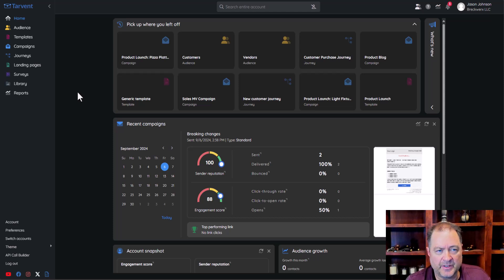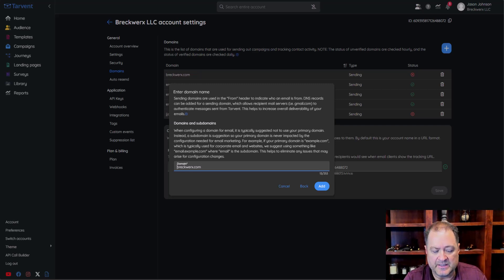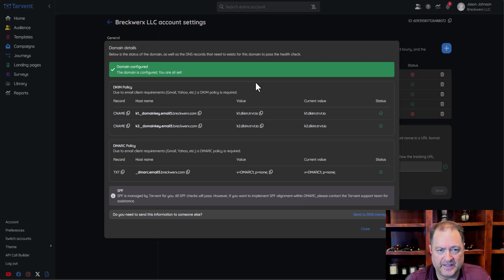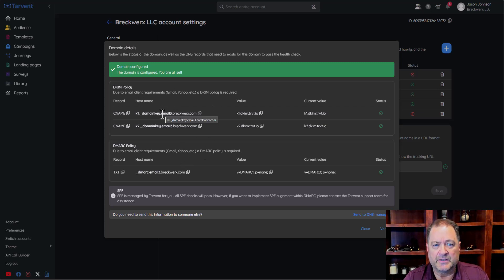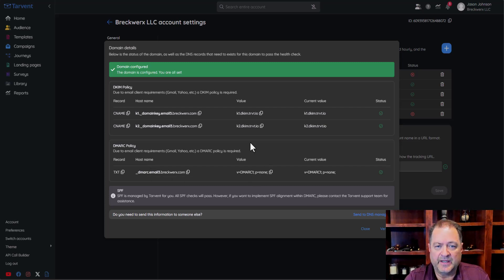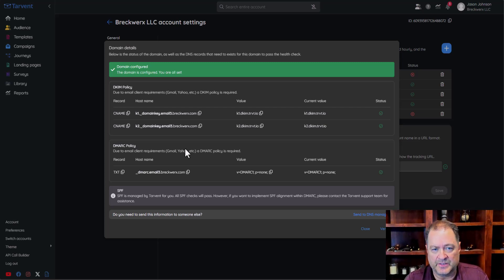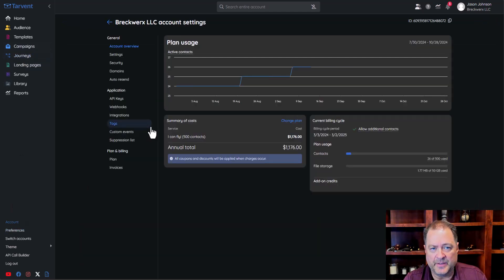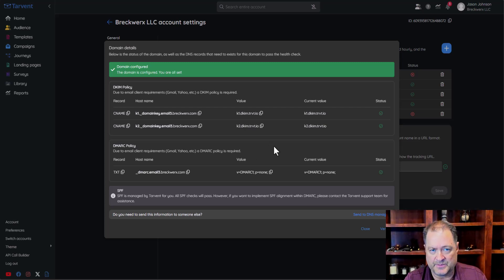Sending Domains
In this video, we’ll guide you through configuring sending domains in Tarvent. Discover best practices for domain setup and learn how these configurations can impact your email deliverability. Follow along to optimize your settings and improve your campaign’s success!